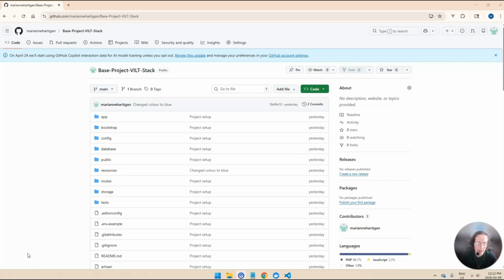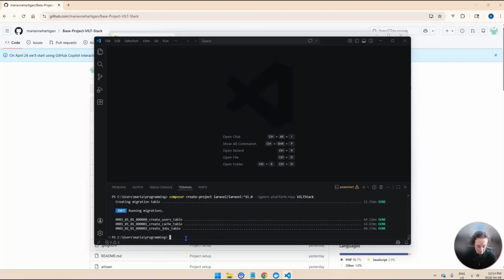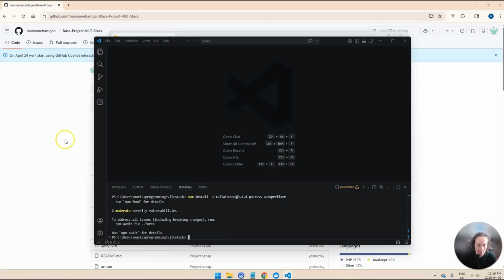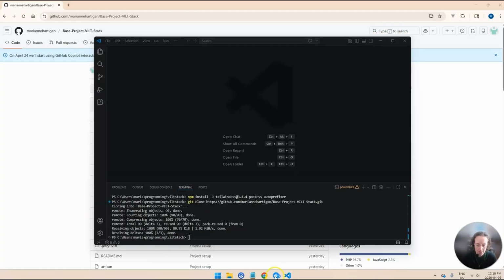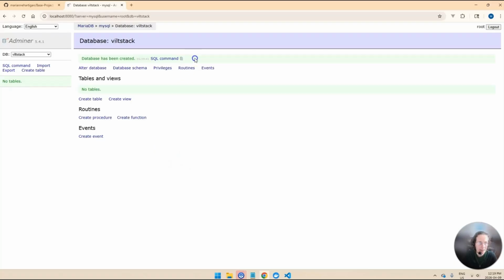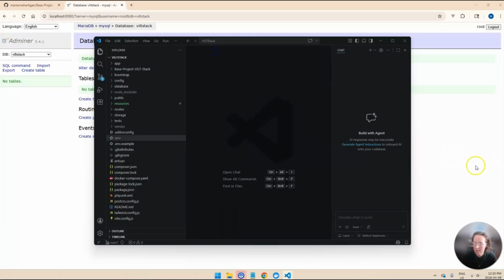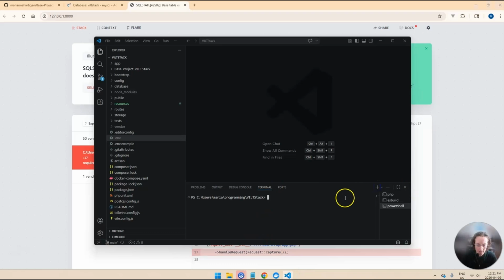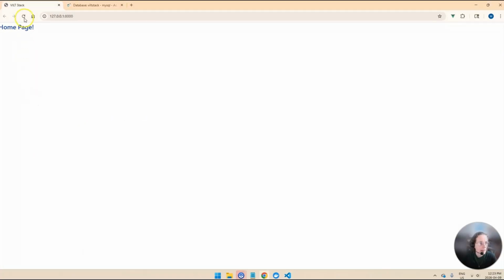2.5 Setting up a New Project QUICK VERSION - VILT Stack - Laravel 11, Vue 3, Inertia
composer create-project laravel/laravel:^11.0 --ignore-platform-reqs project-name

CD INTO project-name

npm install --save-dev @vitejs/plugin-vue@5
composer require inertiajs/inertia-laravel:^2.0 --ignore-platform-reqs
npm install @inertiajs/vue3@^2.3.18
npm install -D tailwindcss@3.4.4 postcss autoprefixer

Copy the address from GitHub

Cut everything from folder with cloned files into project folder, choose replace files
Delete folder with cloned files

Make sure Docker running, but nothing started (on the port you need)

- check Docker, make sure running

Server is mysql
Username is root
Password is root (specified in docker-compose.yaml MYSQL_ROOT_PASSWORD: root)

click Create Database, give it a name and choose utf8mb4_general_ci

.env:

projectname\.env:
DB_CONNECTION=mysql
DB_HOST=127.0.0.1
DB_PORT=3306
DB_DATABASE=database-name
DB_USERNAME=root
DB_PASSWORD=root

php artisan migrate --seed

When you reboot the PC:
open Docker
Open: